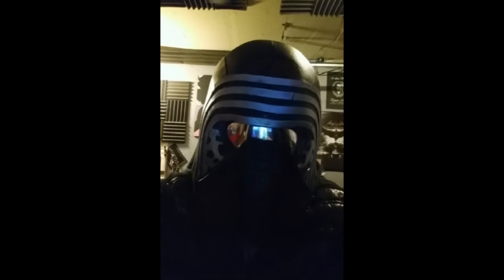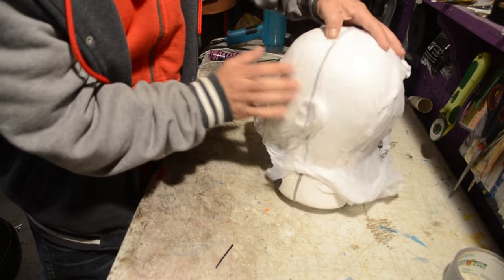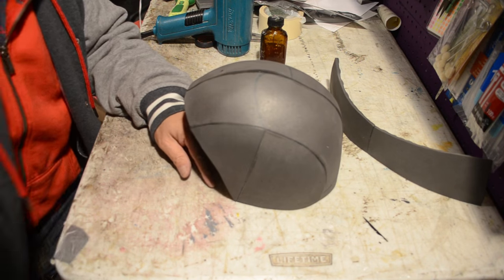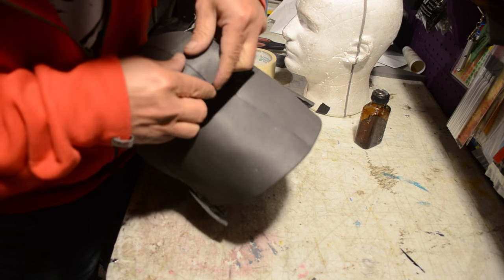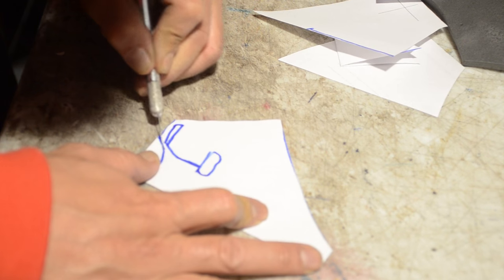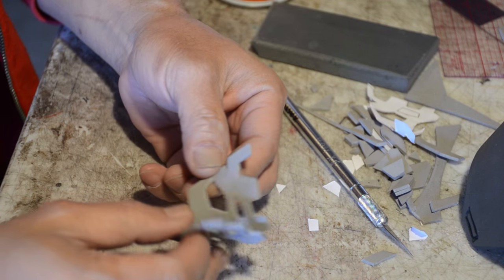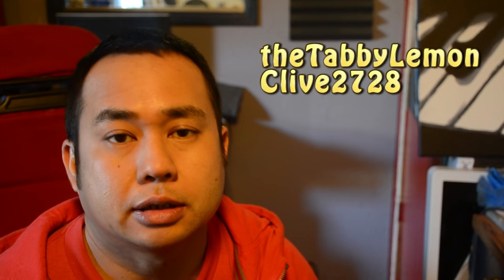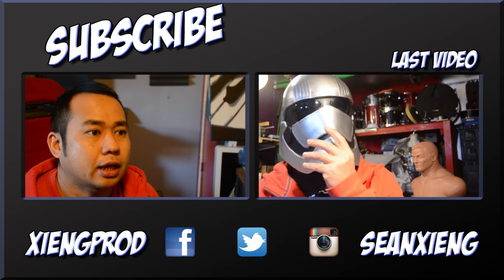how to DiY Kylo Ren Star Wars Cosplay Costume Helmet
How to DiY Kylo Ren Helmet mask from Star Wars The Force Awakens trailer The First Order voice
In this video Ill show you how to make the mask using eva foam floor matts on the cheaps..